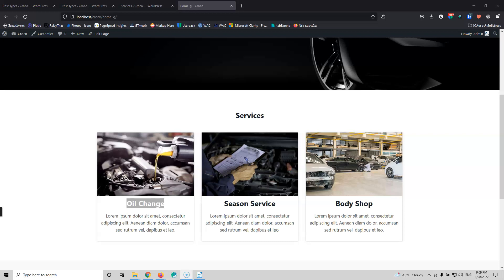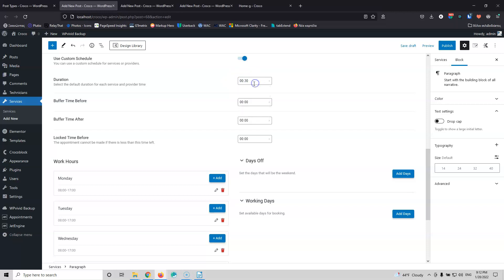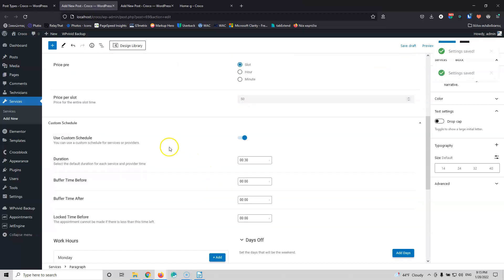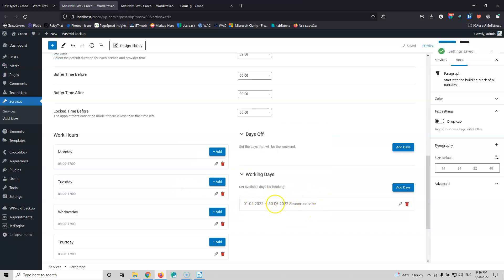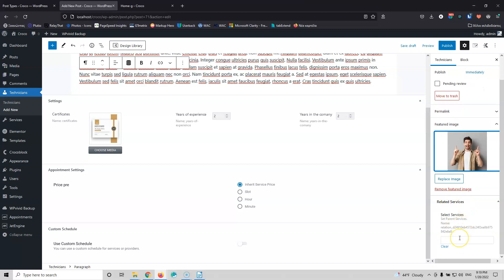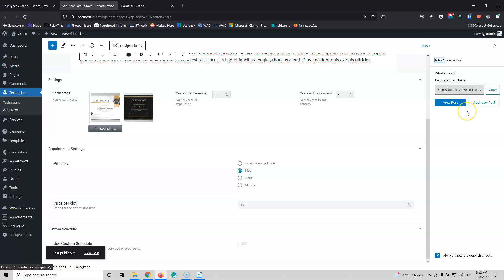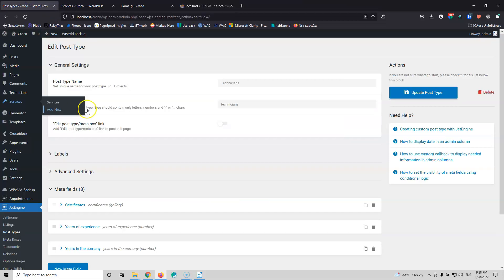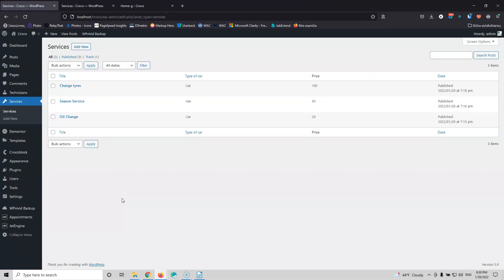Add Booking Appointment Functionality in WordPress Video 2 - Add Services & Providers (Technicians)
In this video series we are going to see how we can add Appointment booking functionality in WordPress using JetAppointment plugin.

This is the 2nd video of the series and we are going to add the services and the providers (technitians) in the custom post types.